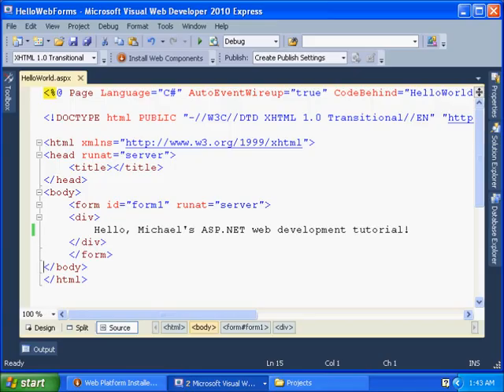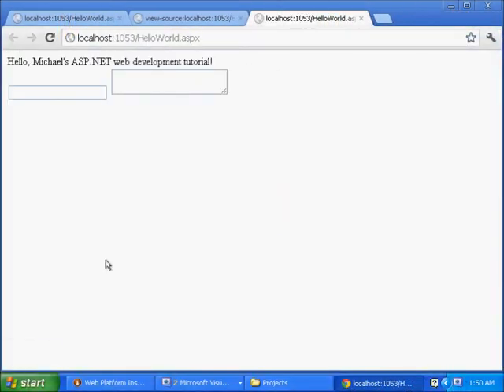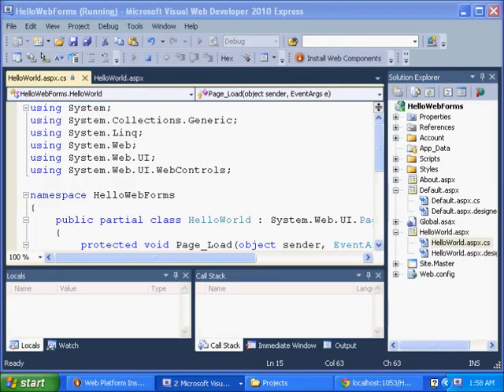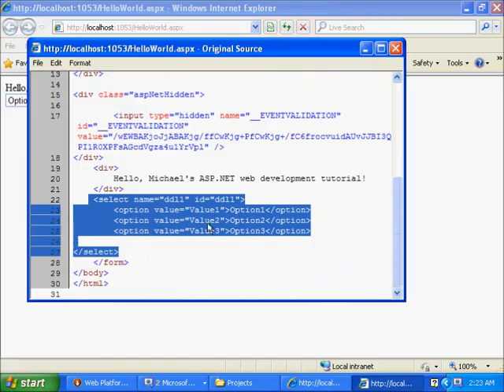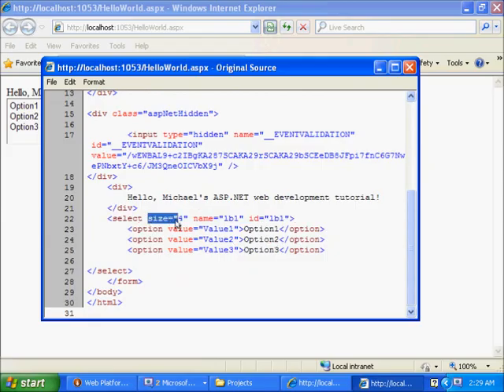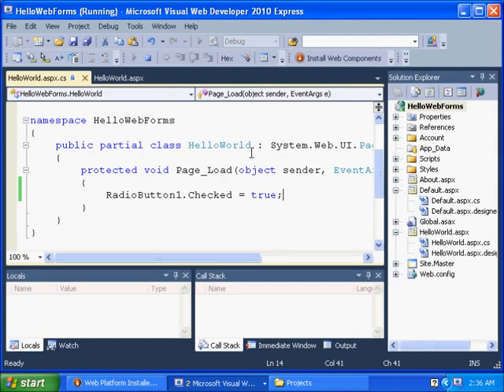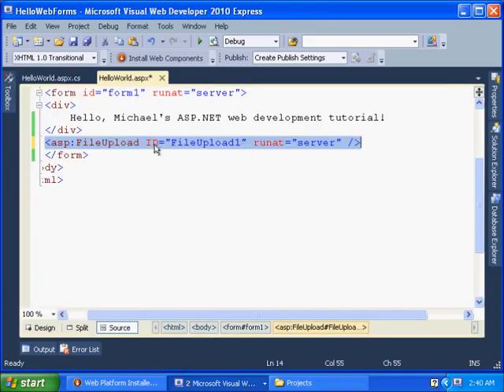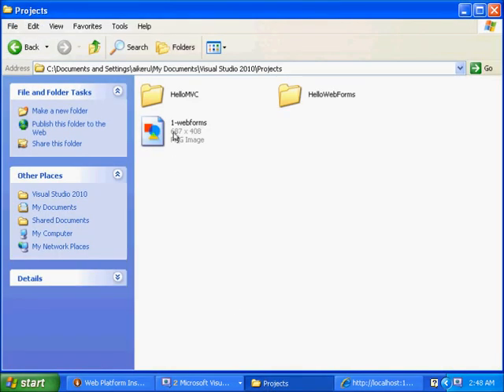ASP.NET Development Tutorial - Part 2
In this video, we will explore the basic HTML controls in Web Forms.
This video covers the following HTML controls:
- The Text Box control
- The Text Area control
- The Drop Down List control
- The List Box control
- The Radio Button control
- The Check Box control
- The File Upload control
- The Hidden Input control

MVC controls will be covered in the next video.